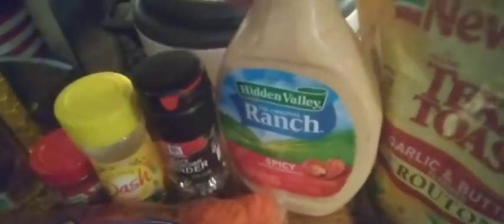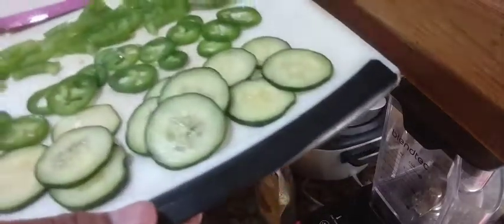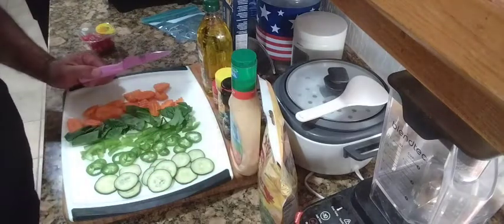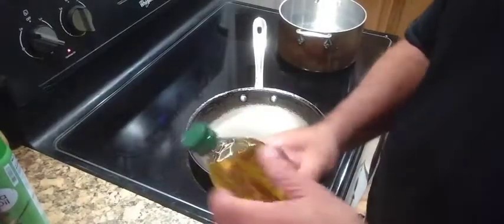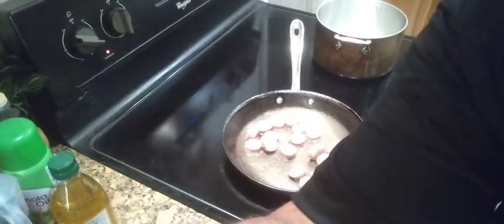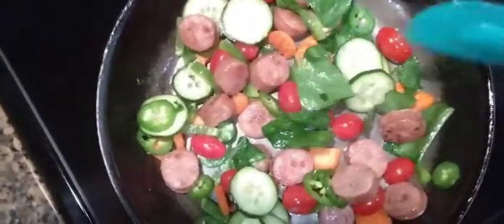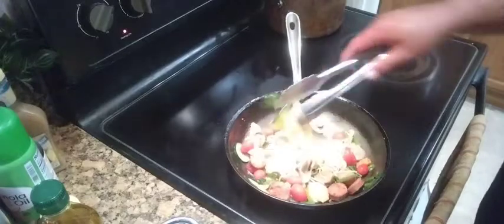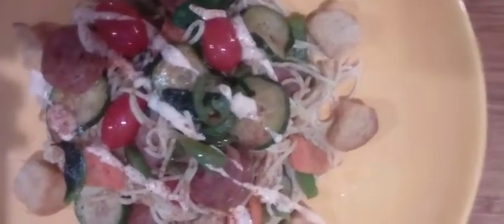The Rookie Chef - Sausage Vegetable Spaghetti Salad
Chicken Apple sausage
Bell pepper
Cucumber
Cherry Tomatoes
Jalapeno
Carrots
Fresh uncut Spinach
Angel hair pasta
Olive oil
Tomato
1 tsp Ground red pepper
1 tsp salt free seasoning by Dash
Black fresh peppercorn
Hidden Valley Ranch spicy salad dressing
Texas toast Garlic and butter croutons